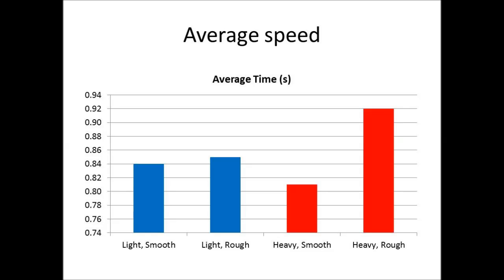2013 CurrClick Science Fair Green/10-12- Josh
Friction & Weight

I think heavy objects will move faster on smooth surfaces than light objects and light objects will move faster on rough surfaces than heavy objects.